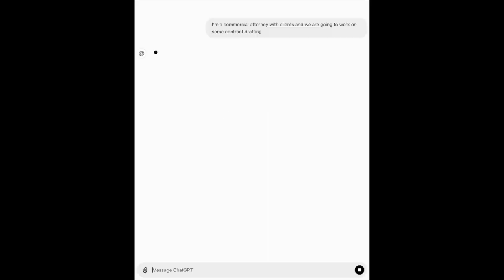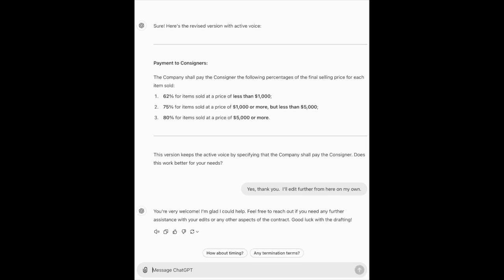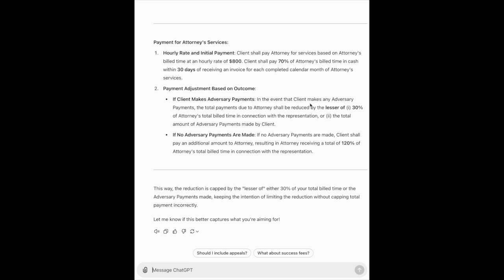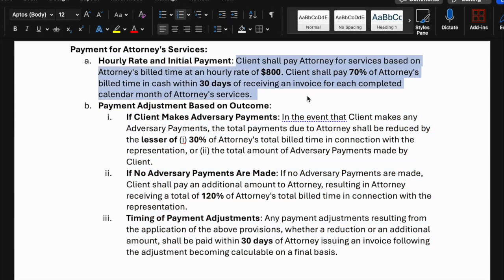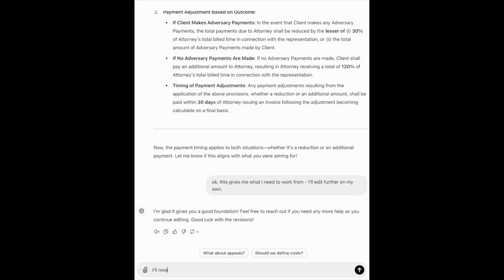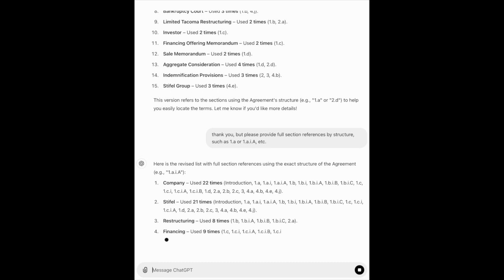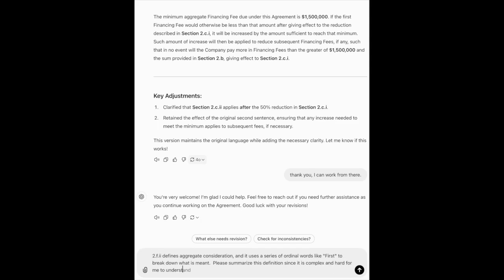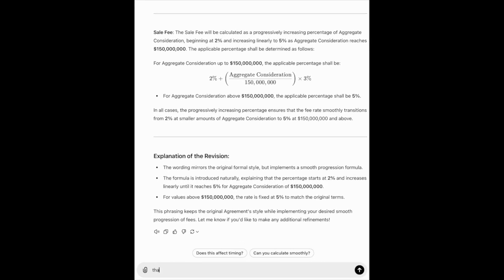AI for Contract Drafting Students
This video describes AI use for Contract Drafting students at Cardozo Law School

00:00 Introduction
01:38 Part 1 - Demonstration of using AI to complete a textbook exercise
13:35 Part 2 - Discussion of methods for using AI well and warnings against misuses
22:33 Part 3 - Demonstration of using AI to work with an existing real-world contract
36:44 Part 4a - Discussion of how AI fits in with existing tools used by lawyers
40:41 Part 4b - Discussion of how a student should make an individual choice whether to use AI in the Contract Drafting class